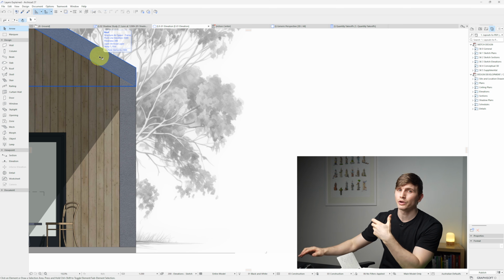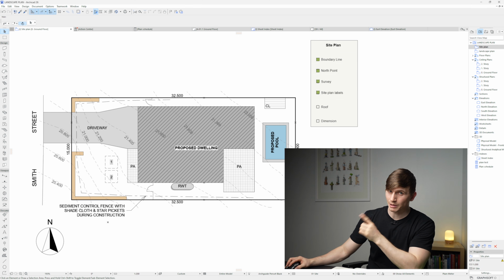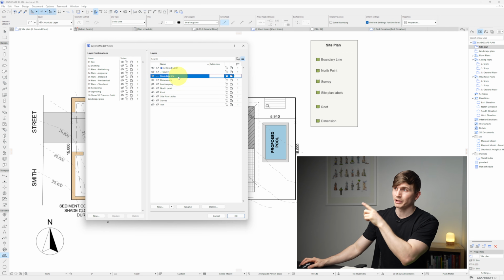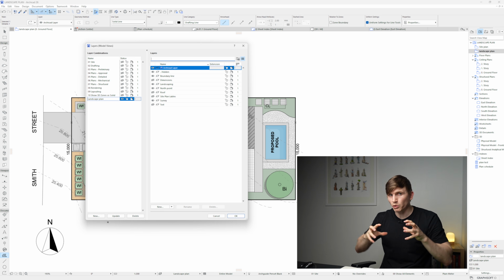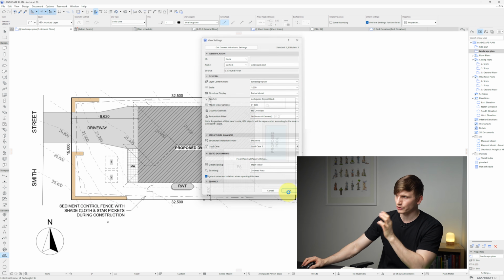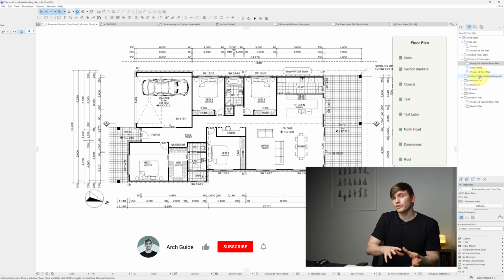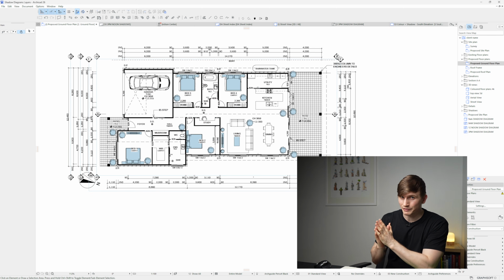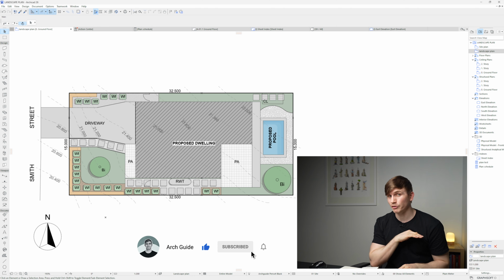Using Layers: Complete Beginners Guide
Learn how to use Layers to show the information that is needed on a plan.

00:00:00 Why we use Layers
00:00:53 Example 1 Site plan + Landscape Plan
00:02:25 Layer Combinations
00:03:20 Changing a layer combination
00:04:21 Where we set the layer combination for a view
00:05:23 Example 2 Floor Plan
00:06:31 Example 3 Electrical Plan
00:07:08 Example 4 Elevations
00:07:41 Example 5 “Show all”
00:08:54 Capture Colours